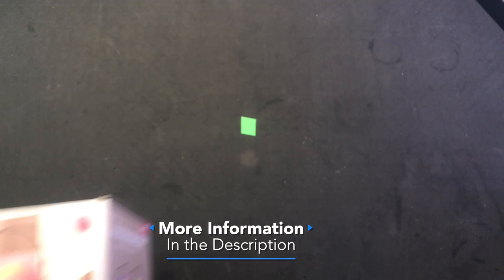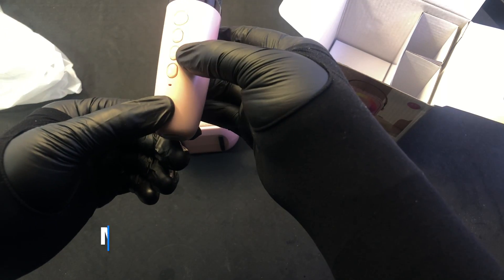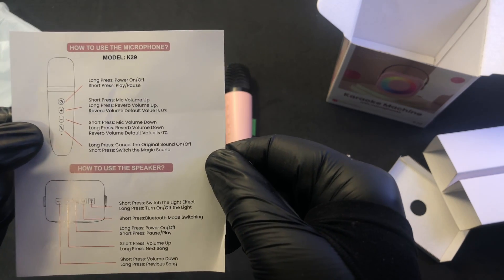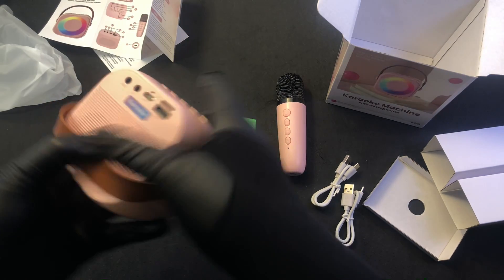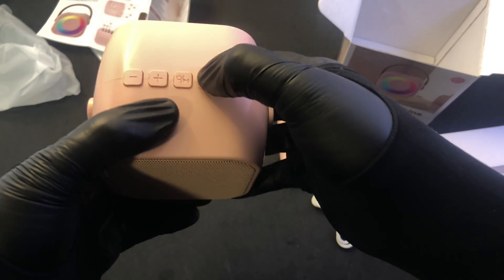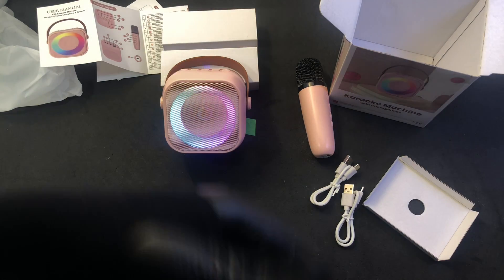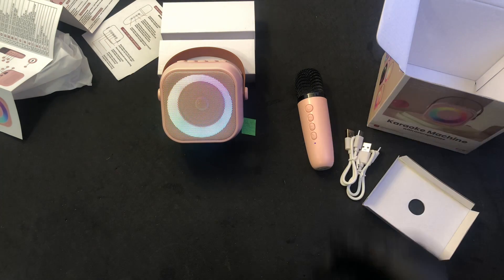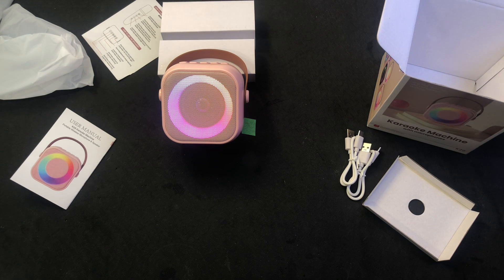A Little Box Of Fun For The Little Ones! (Unboxing & Test)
BEILIHART - Karaoke Machine for Kids, Karaoke Toys Gifts for Girls Boys, Portable Bluetooth Speaker with Wireless Microphone, Birthday Gifts for Girls Boys Ages 4, 5, 6, 7, 8, 9, 10, 12+ Years Old（Pinkcolor）

Here's a couple direct skip to links!

4:02 - Music Playback Test
5:45 - Funny Voice Effects

This is a very affordable compact Karaoke and bluetooth speaker for the kids to sing their hearts out! It's fairly loud for being so small, but not loud enough to wake the old man next door. It's got reverb and 4 fun voice effects to make you sound very teeny or MASSIVE! Duplicate controls on the mic and the speaker itself. Play music through it via Bluetooth, Micro SD Card or USB Thumb drive as well as just pluggin' in with a good ole' 3.5mm jack! It's got a headphone jack as well so kids can have fun at a somewhat reduced volume.

Here's what BEILIHART has to say about their little pink machine!
【Immersive, Clear Sound】Mini karaoke machine features unparalleled HI-FI sound quality and advanced technology to deliver powerful, balanced sound with minimal distortion. Loud enough as a singing toy.

【Long Playing Time】This kids karaoke machine has a built-in rechargeable battery that provides up to 8-10 hours of playback. Whether it's a birthday party, classroom activity or outdoor adventure, this portable Bluetooth speaker and wireless microphone will keep the fun going.

【Funny Voice Change & Rhythmic Lights】5 magic sounds add some excitement to your karaoke party! Kids karaoke machine including girl's, boy's, baby's, monster's and the original sound. Sing your heart out with a funny twist!

【Vibrant LED Lights & Versatile Functions】 The Karaoke machine features dazzling and colorful LED lights, creating a visually captivating performance. Additionally, Karaoke machine offers a range of versatile functions, including Bluetooth connectivity, professional-grade audio effects, voice modulation, and KTV-level sound effects, providing endless entertainment possibilities.

【Great Gifts Ideas for Kids】This kids karaoke machine is an ideal gift for parties, birthdays gift for girls boys, ages 4,5,6,7,8,9,10 years old! Great gifts choices for all kinds of the festival like Easter, Christmas, Valentine, Halloween, Thanksgiving, New Year.

【Products Guarantee】Enjoys our 12-month warranty, and friendly customer service. The package includes a karaoke machine, wireless hand-held microphone, charging cable, and a user manual.

Note: Microphone heads too close to the speaker will make sharp and strange sounds, which is common sound feedback, so try to avoid microphone heads too close to speakers.

I got this item for free but was not paid to make this video. All opinions and observations are my own.